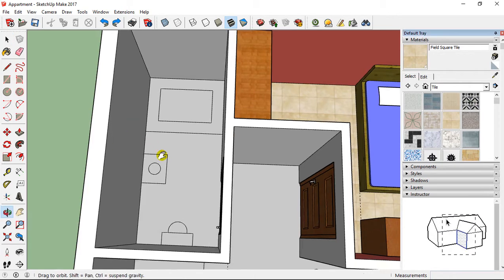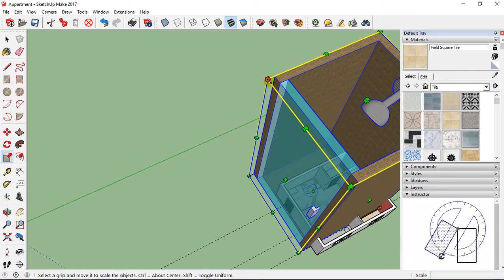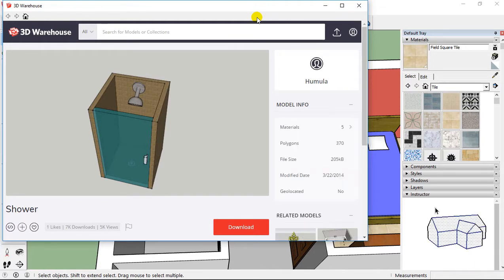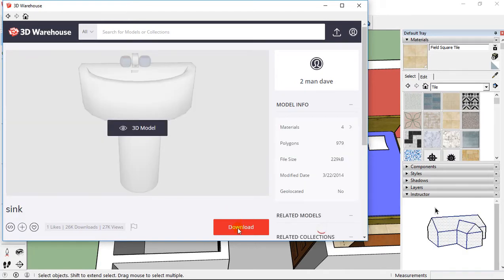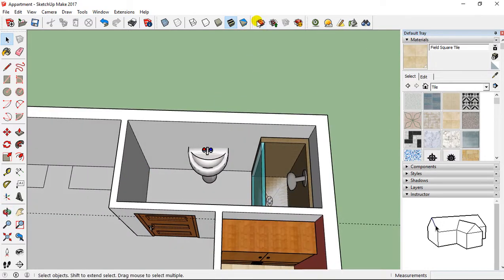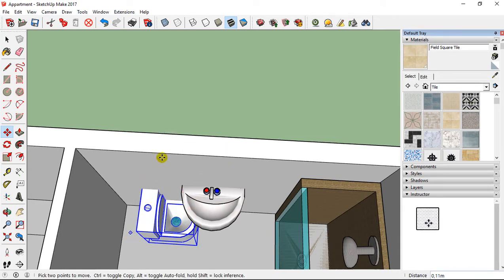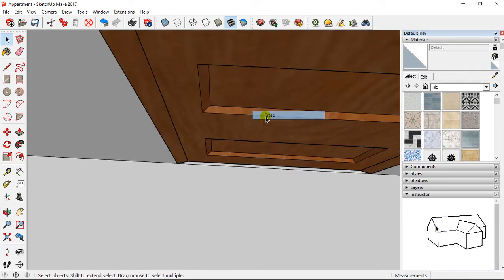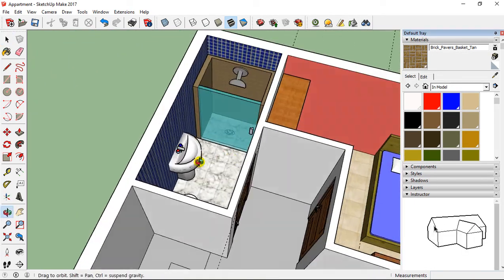SketchUp Tutorials for Interior design - 60 Appartment create the bathroom